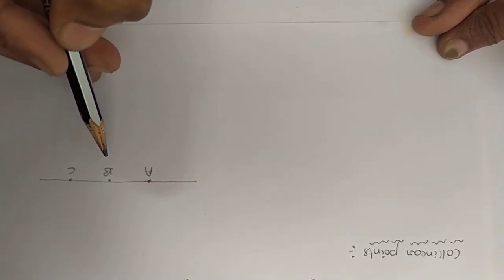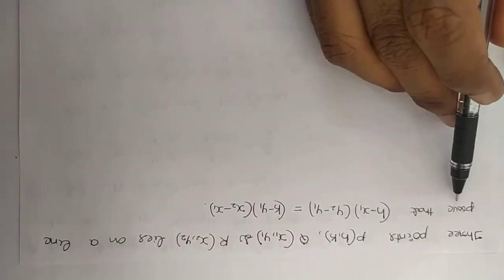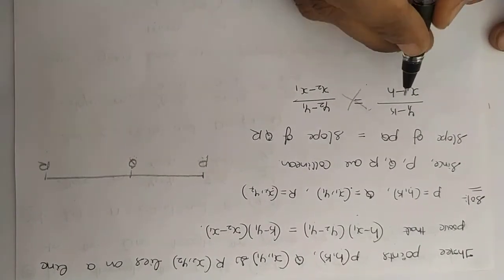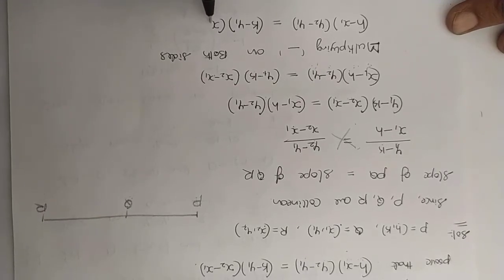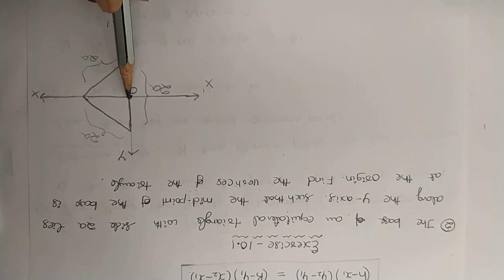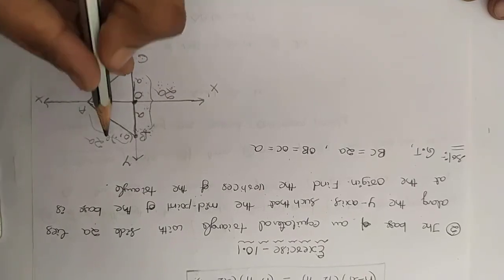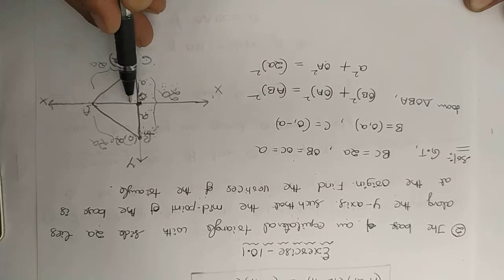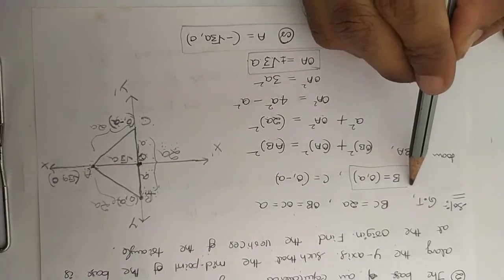Straight Lines-4 of Class11 NCERT by SHAFI